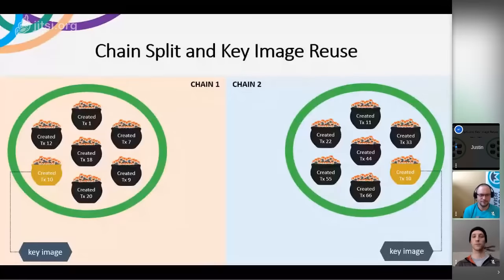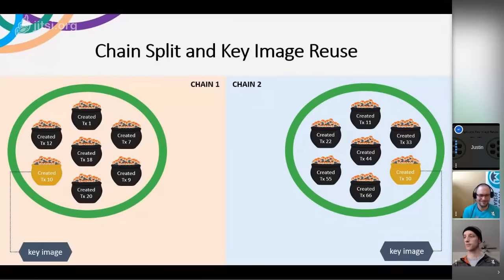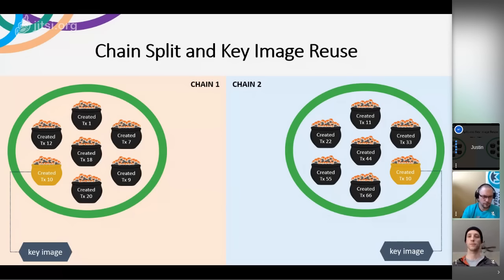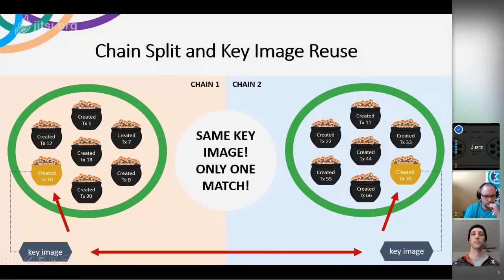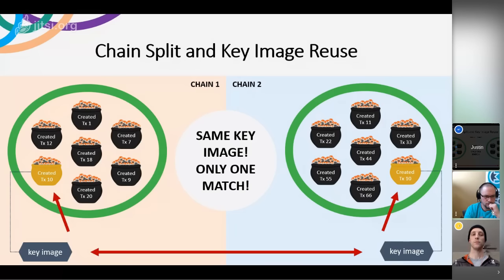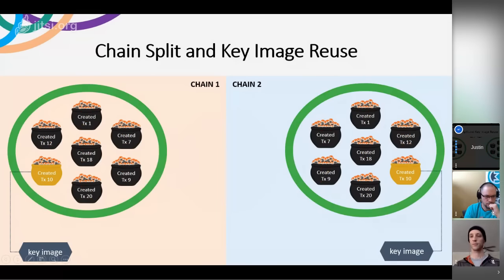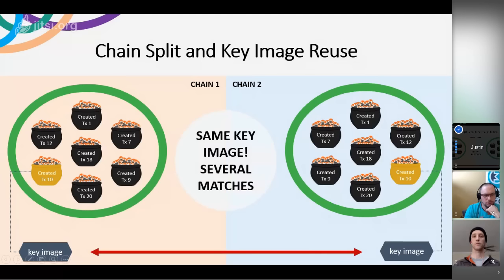Breaking Monero Episode 04: Chain Splits (Key Image Reuse Attack)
In this episode, Sarang, Brandon (Suare), and Justin introduce key image reuse concerns. We explain some techniques to protect security and privacy under a number of circumstances. Ultimately, users should not claim "airdrop" funds if they have not thought long and hard about the implications.